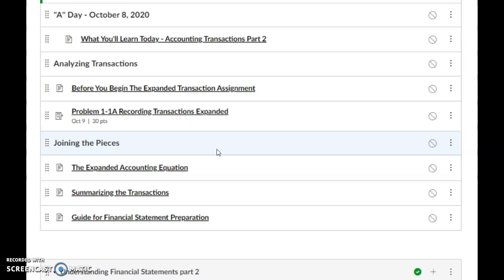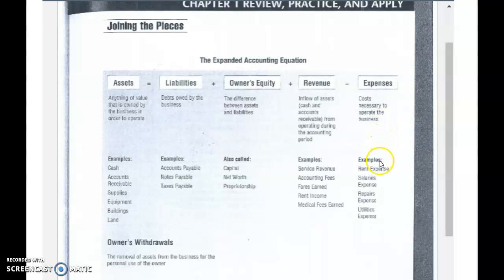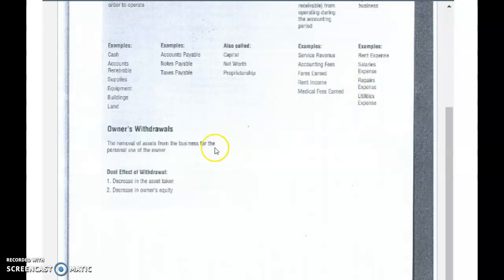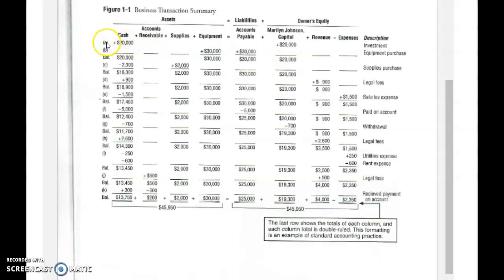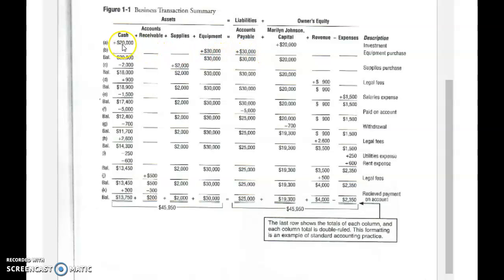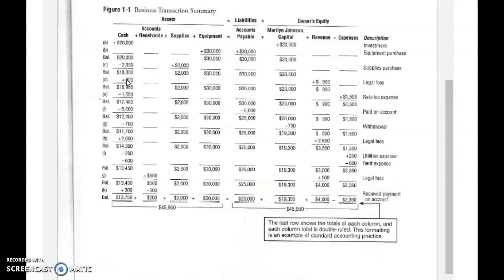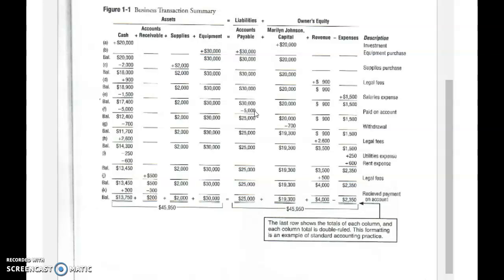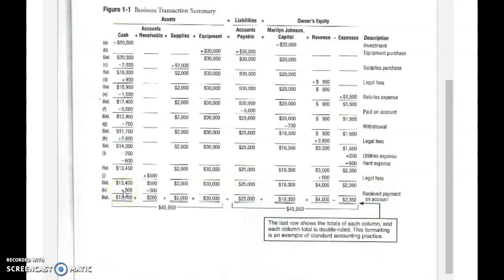Summarizing the Transactions